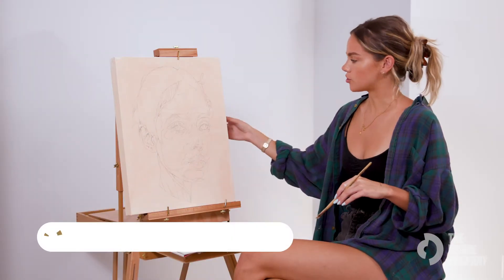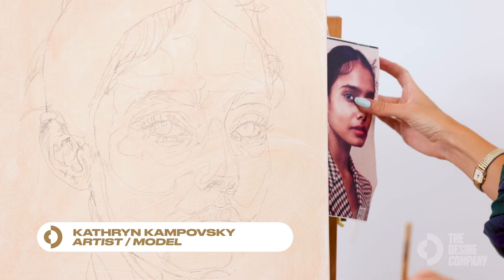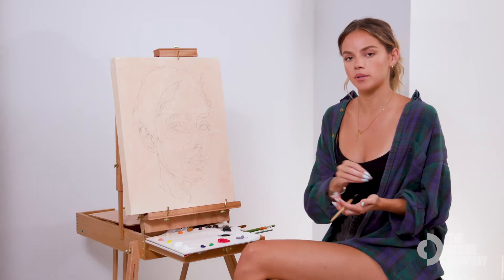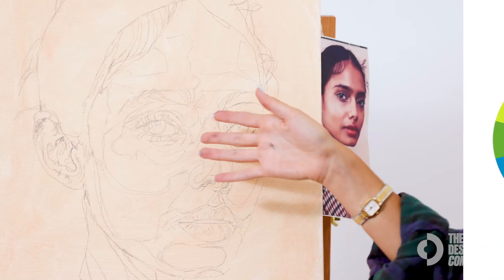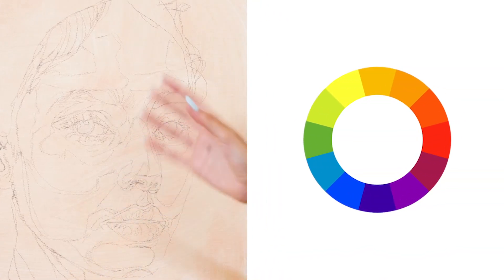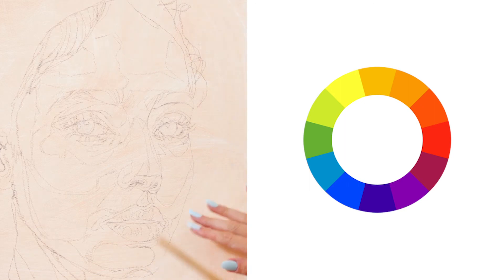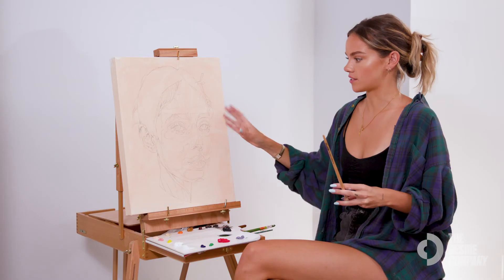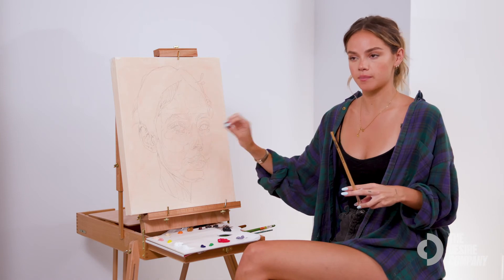How-To Choose a Background Color for a Portrait | Kathryn Kampovsky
In this How-to, Portrait Artist Kathryn Kampovsky teaches you some quick tips for picking out the right background color to complement your portrait. She recommends picking a color that complements your subjects skin color. For example, if they have more blues and purples in their skin, an orange background would help bring out those colors even more. Watch Kathryn's How-To for more.

Kathryn Kampovsky is an Atlanta-based portrait artist and model who is just beginning to leave her mark in the art world. She mixes her love of psychology with portrait painting to create striking images. Kathryn was most recently featured in dk Contemporary Gallery's "Twenty Something" Exhibition in Georgia.

How-To Choose a Background Color for a Portrait by Kathryn Kampovsky

TIMESTAMPS:
00:00 Intro To How-To Choose a Background Color for a Portrait
00:14 Choosing Complimentary Colors